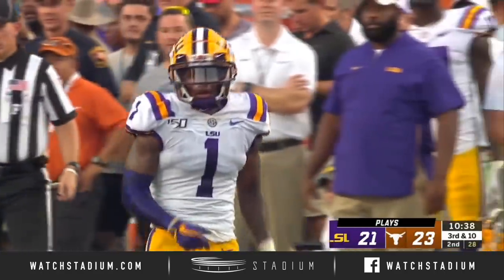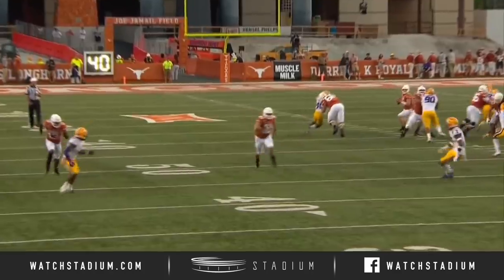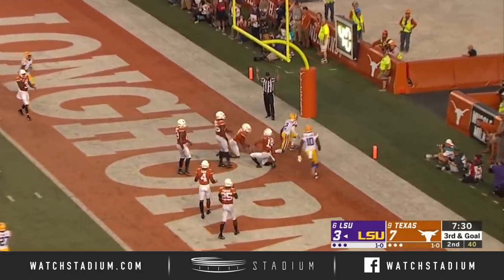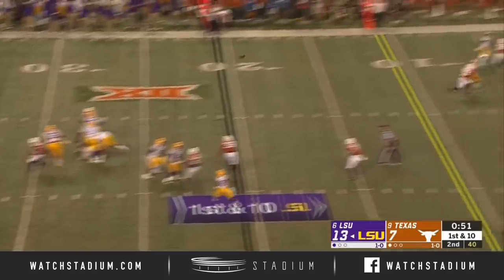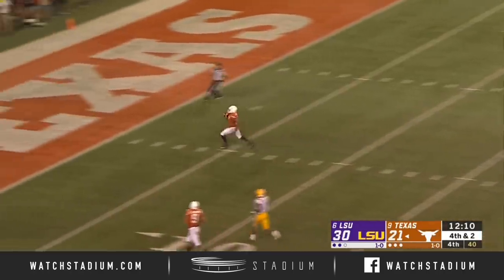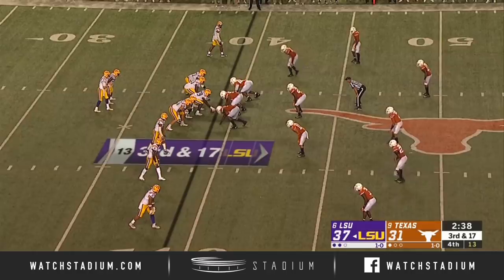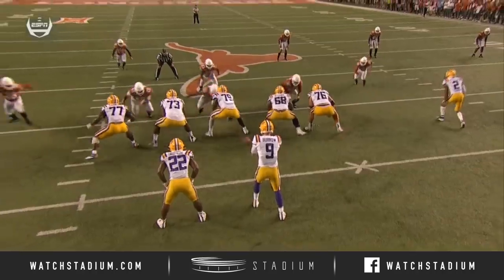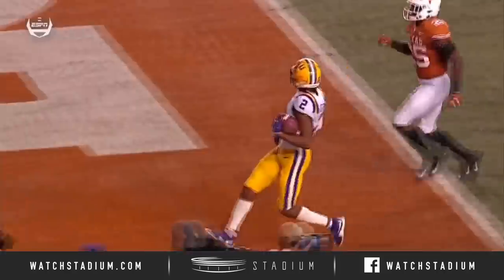No. 6 LSU vs. No. 9 Texas Football Highlights (2019) | Stadium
LSU and Texas exchanged blows for four quarters, but ultimately, the Longhorns came up short and the Tigers won the shootout by a final score of 45-38. Catch the highlights from the thrilling contest between two college football heavyweights.